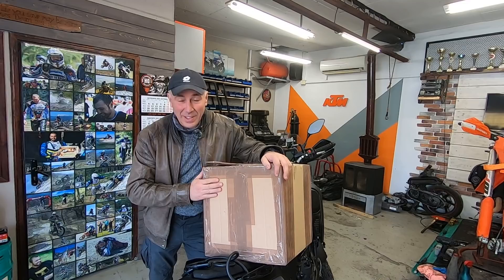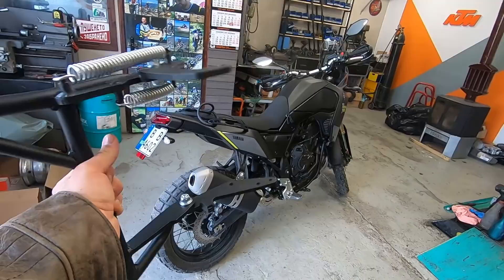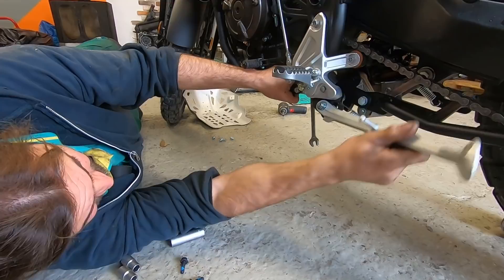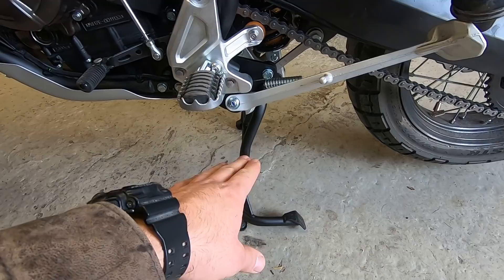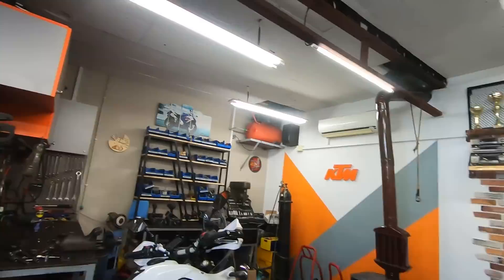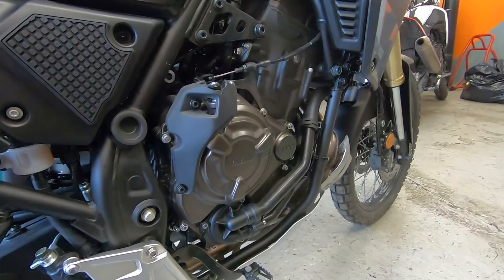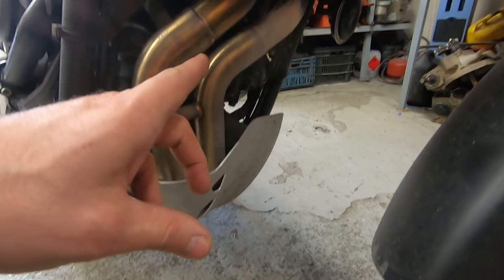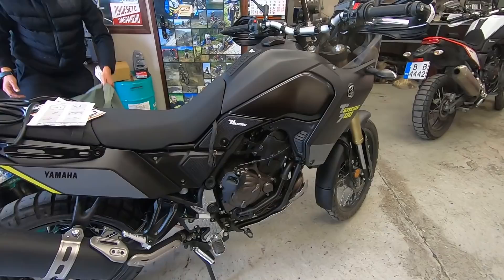Yamaha Tenere 700 - Center Stand - Part 3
Tenere modifications. Time to add some necessary weight!

In this video, I will show you my choice for the center stand and also a few more protective items for Tenere 700.

Tank pads and more

Acerbis handguards

Disc lock and bracket

10 things that you have to learn before you start your motorcycle trips - free PDF file